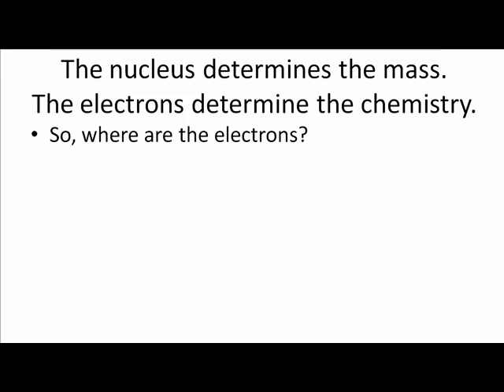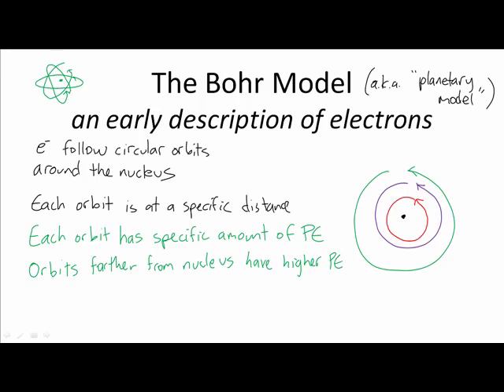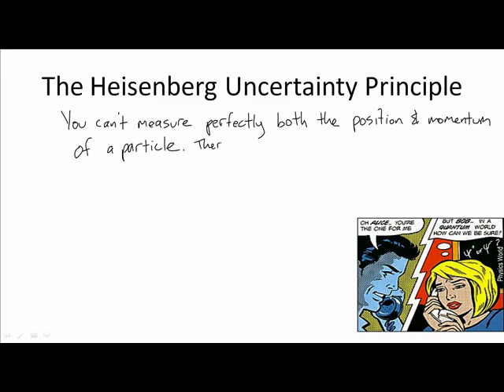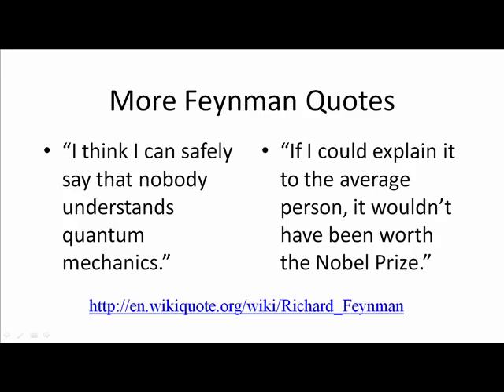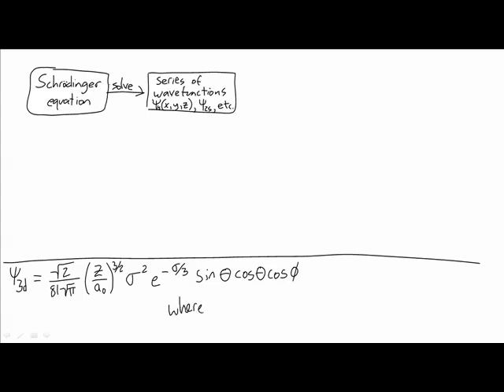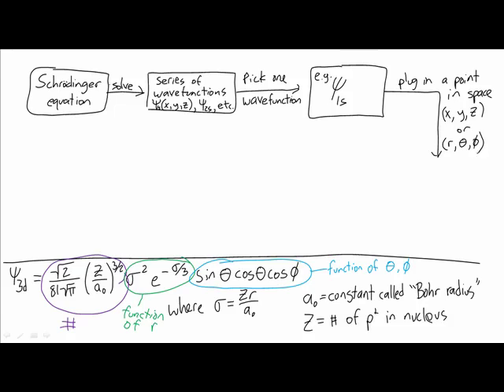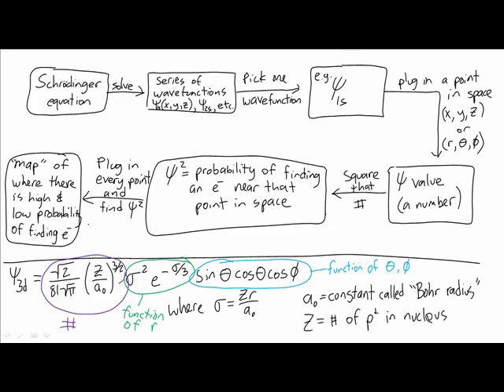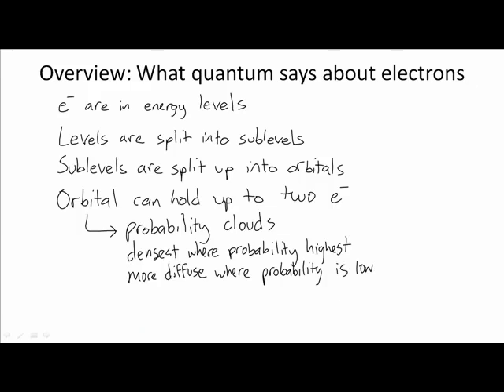AP Chem Lecture 2-3 (Quantum)